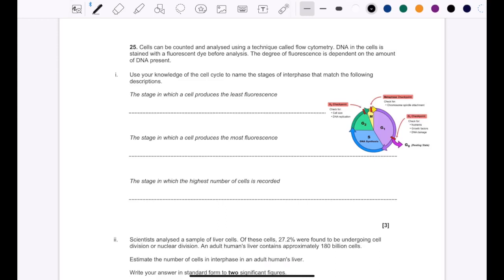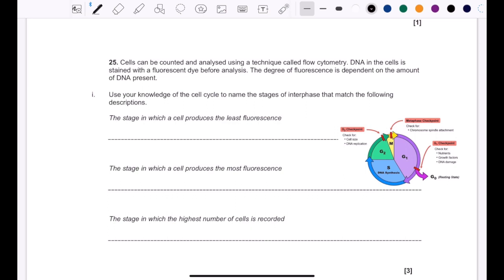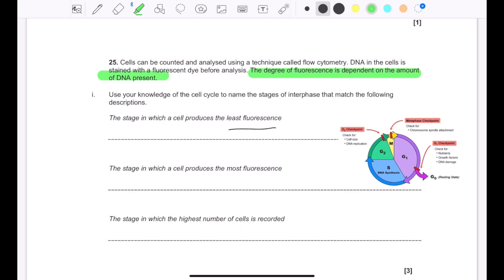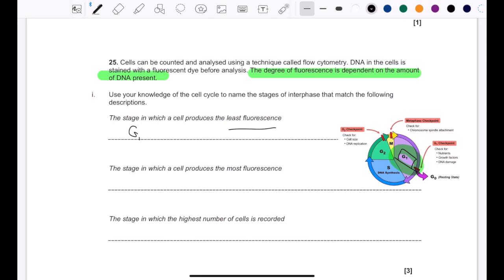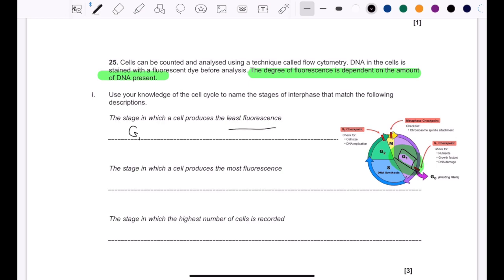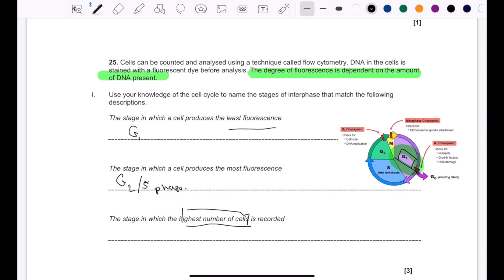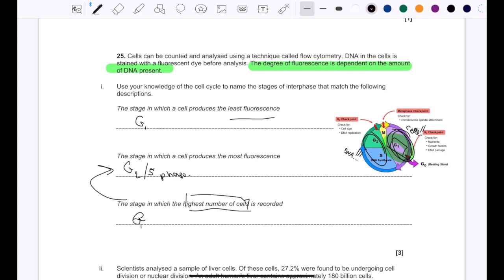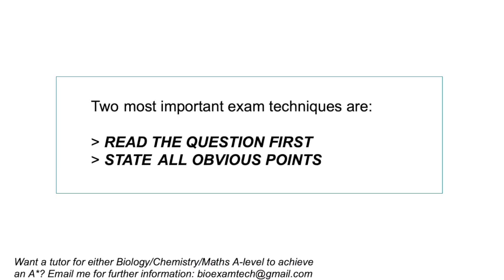Difficult cell cycle exam questions pt.2 | A-level Biology